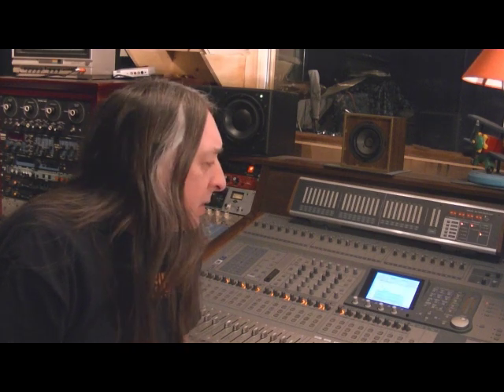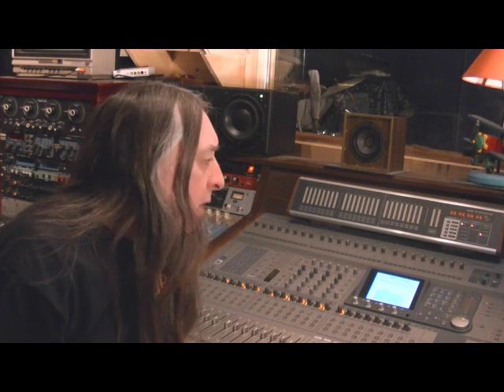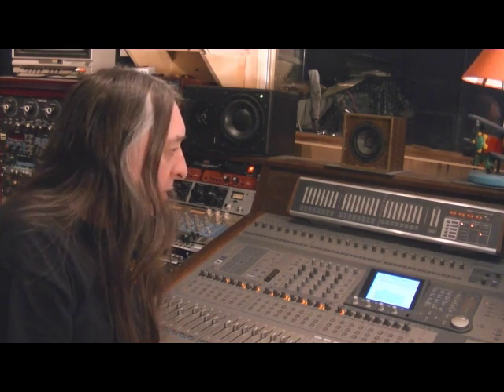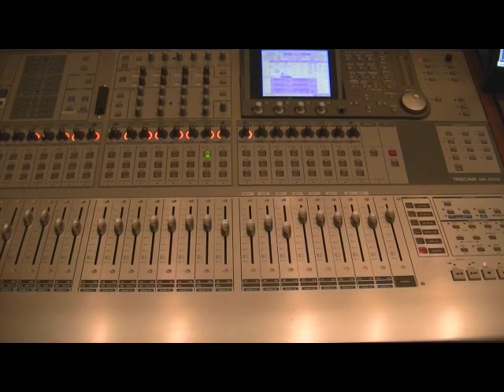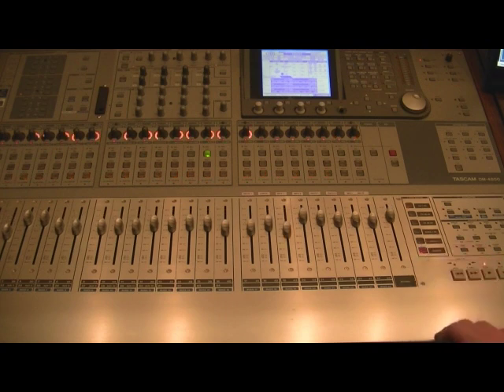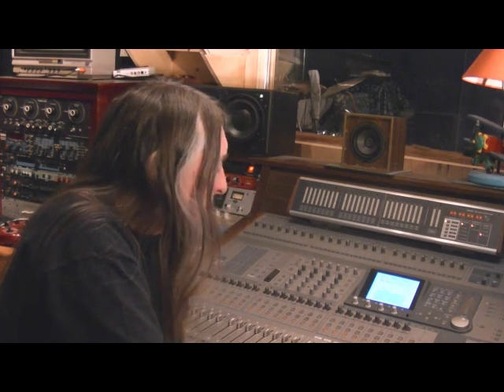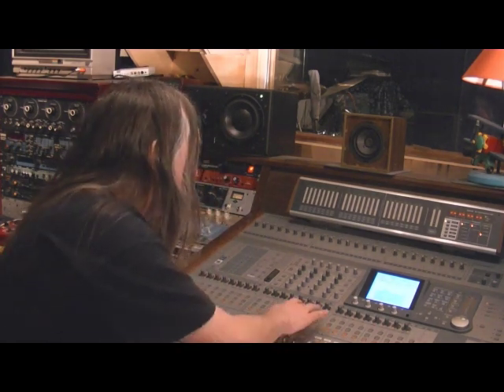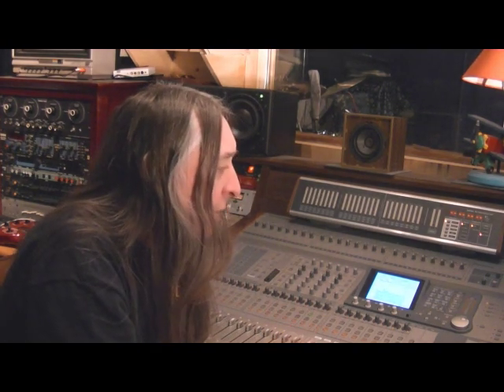tascam dm4800 review.episode1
Professor Red Shoes reviews the tascam DM4800 console